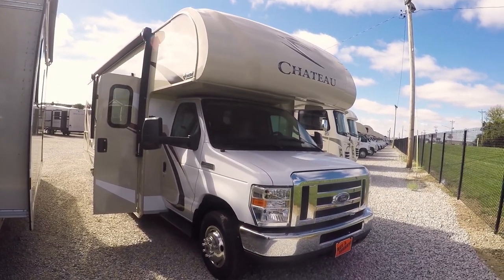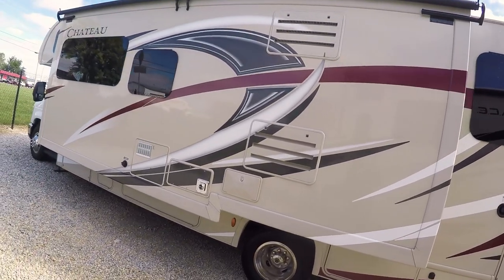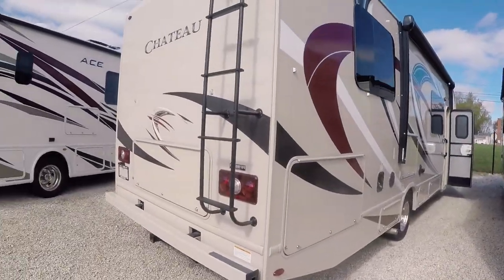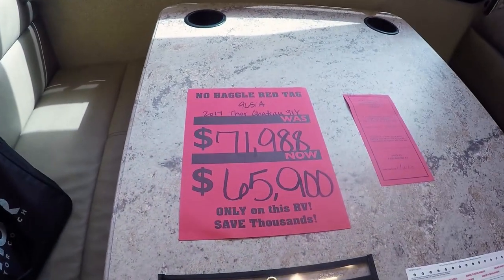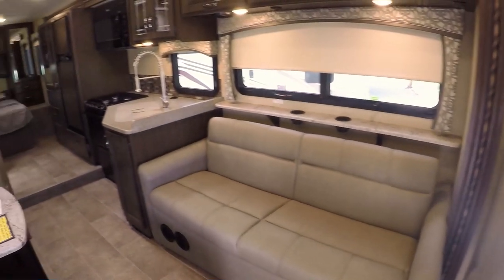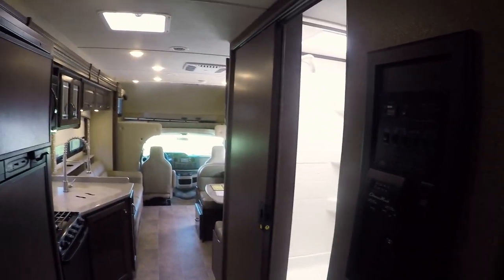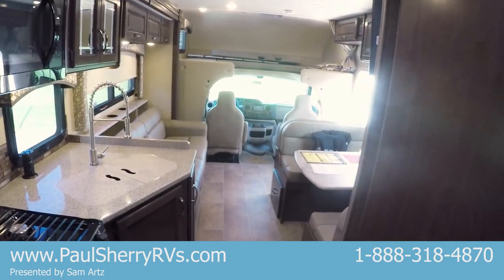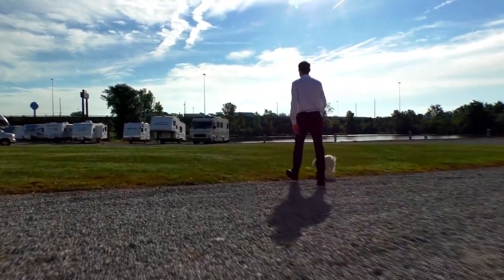2017 Thor Chateau 31Y Walk-thru with Sam Artz | 9651A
We are located in Ohio, but with our great prices and knowledgeable staff, our customers come from all corners of the U.S. and Canada. Check our inventory to see what's currently available